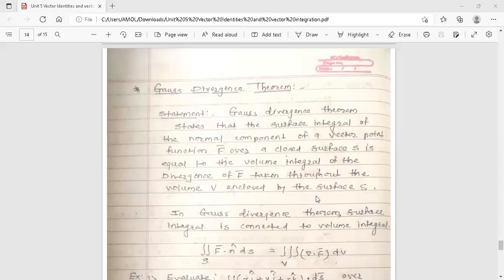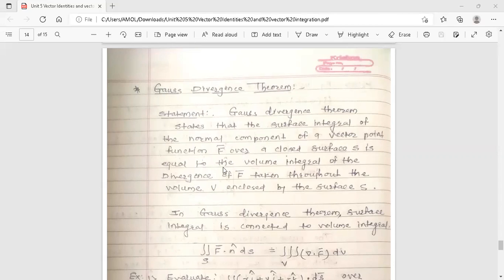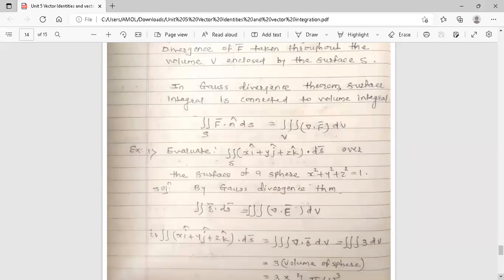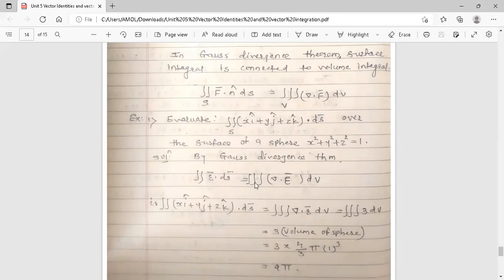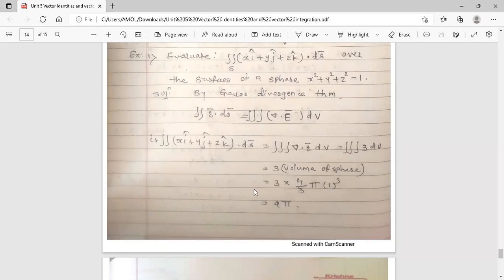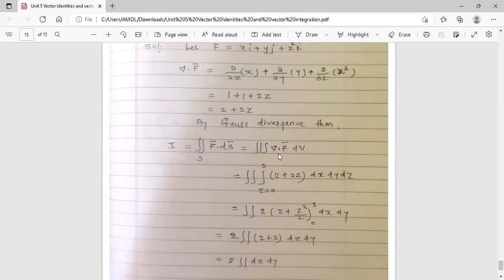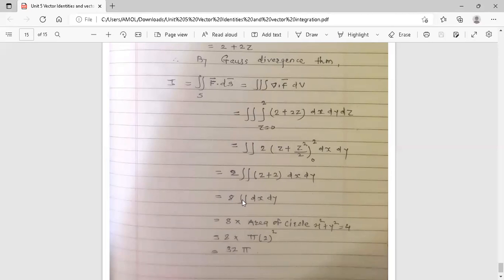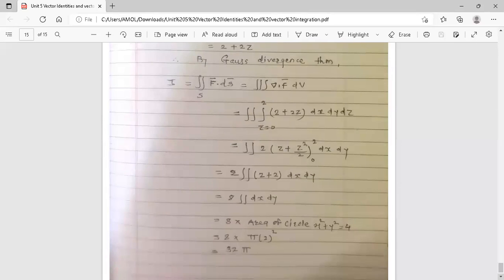Unit 5 Gauss divergence Theorem EM III